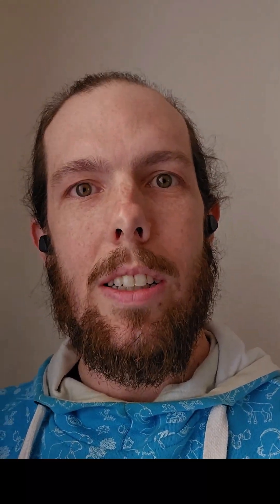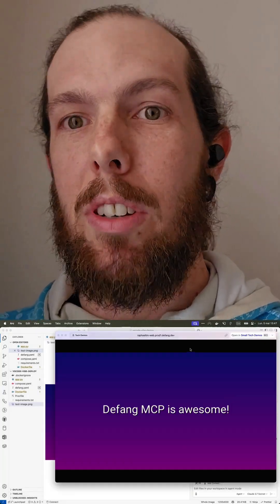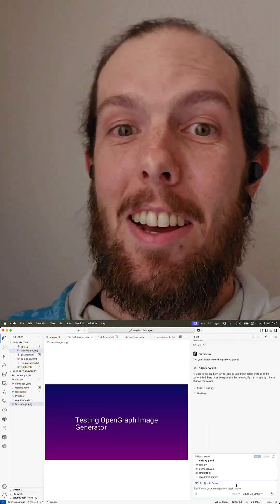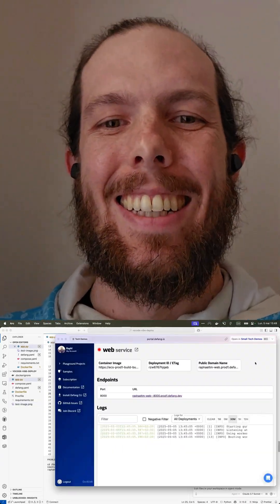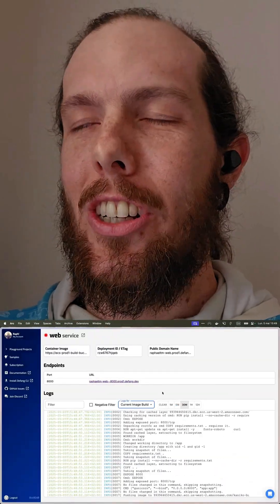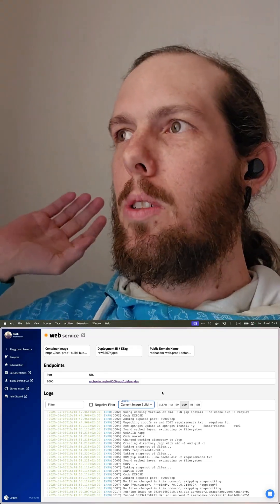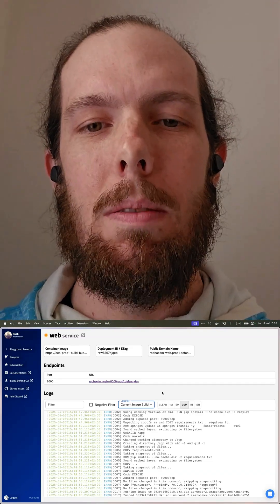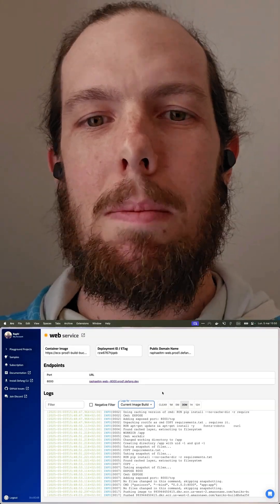VSCode Vibe Deploying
🚀 Vibe coding just levelled up.

Use GitHub Copilot in VS Code to rapidly build and deploy full-stack apps — not just JavaScript. In this short, we build an Open Graph image generator with Flask, then deploy it live using Defang’s new MCP server, all from Copilot Chat. 🧠💻

👀 Watch how you can go from idea → code → live in minutes.
🔥 Vibe code. Vibe deploy.